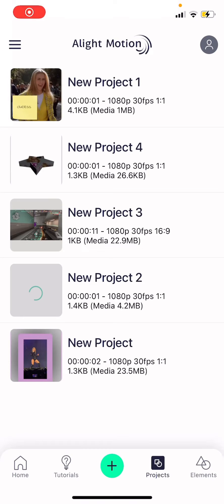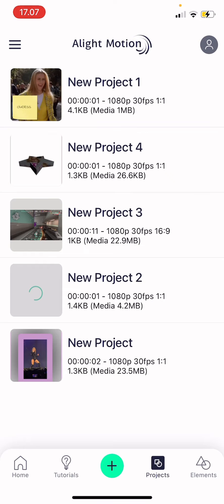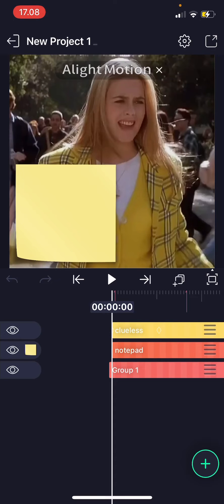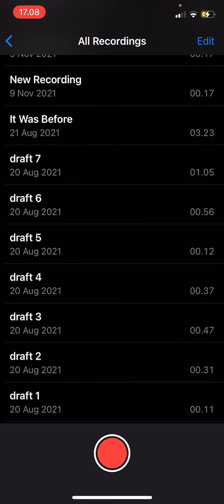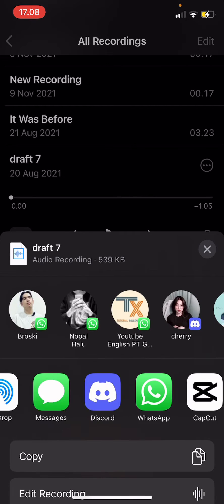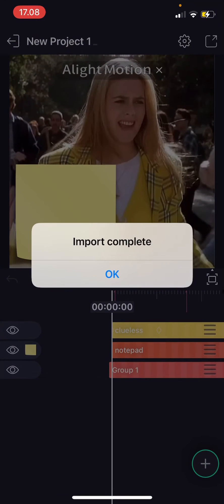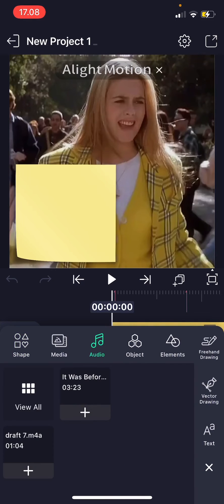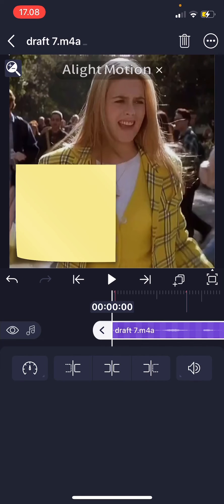How To Add Recorded Audio To Project In Alight Motion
This tutorial will show you how you can add recorded audio to a project in Alight Motion.